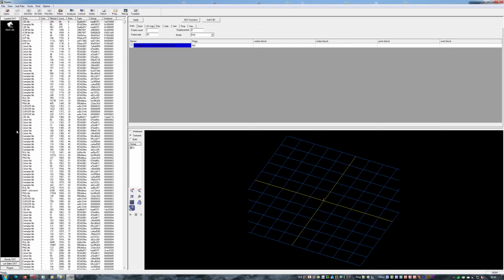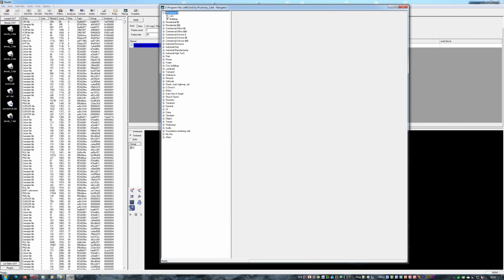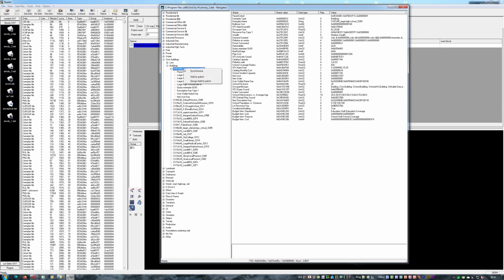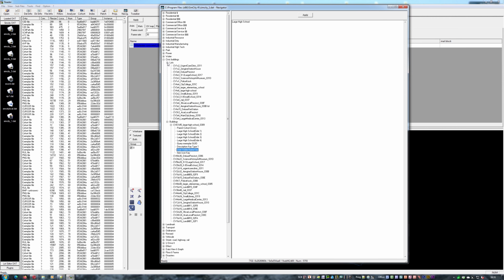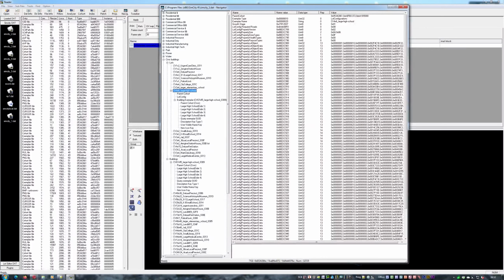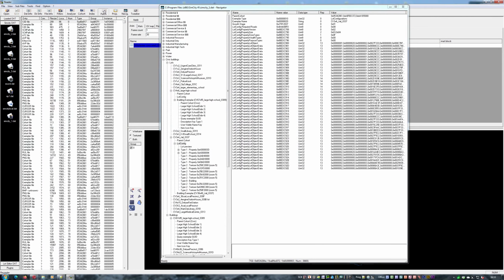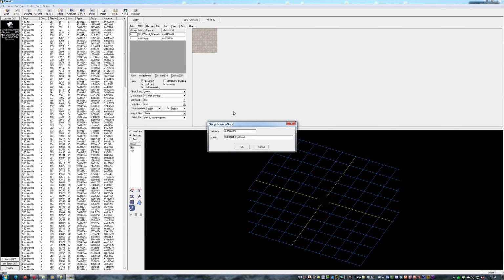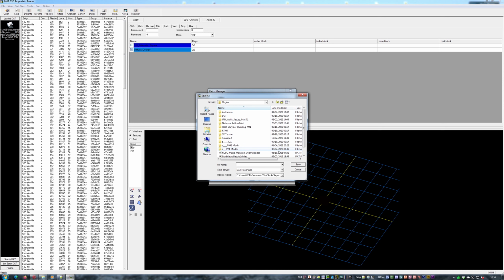Reader - Patch Manager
The Patch Manager is one of the most useful tools in iLive Reader's toolkit. Almost the de facto starting point for any modding that involves altering existing content.